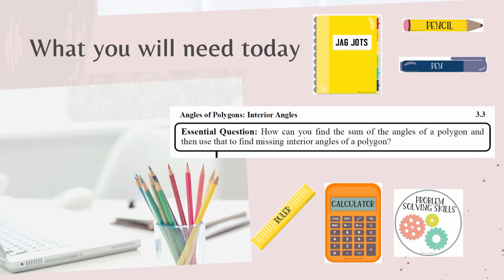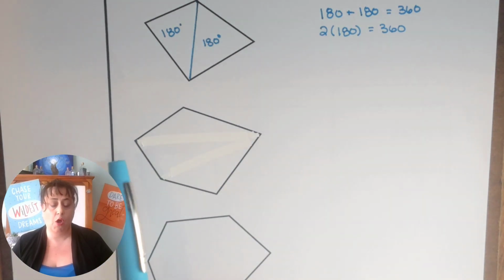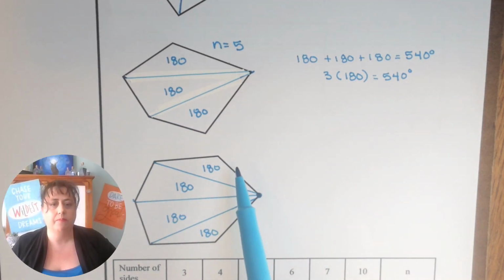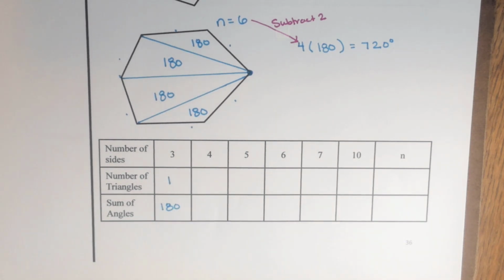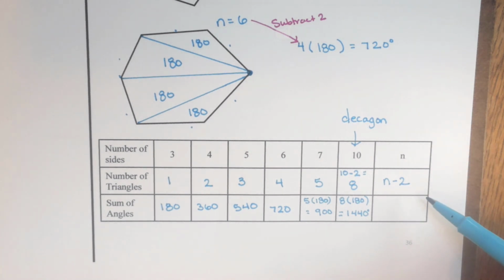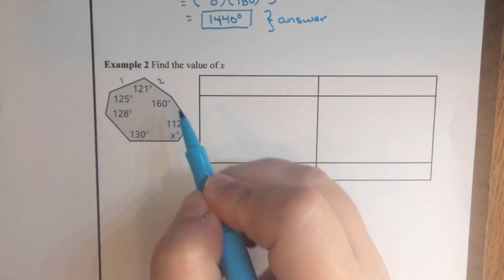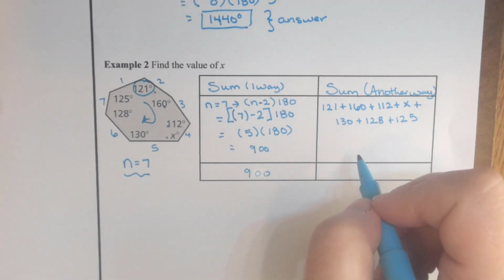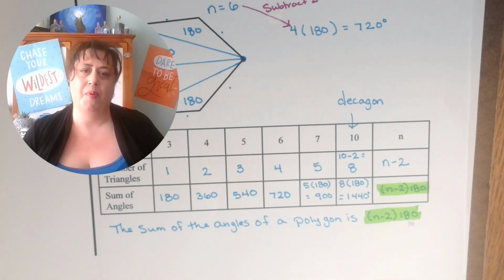Math 8 3.3a Angles of a Polygon Interior Angles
Angles of a Polygon: Interior Angles
Keri Tafuro